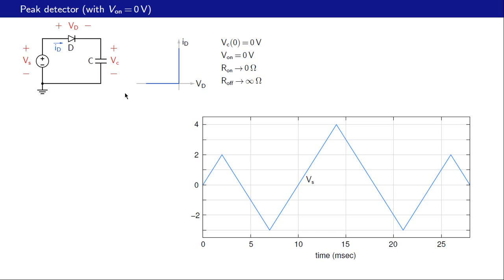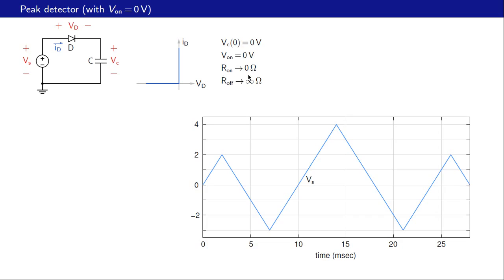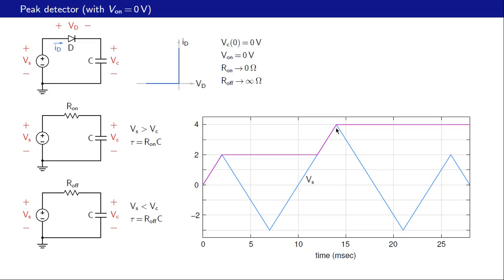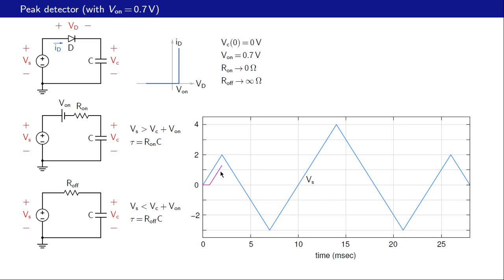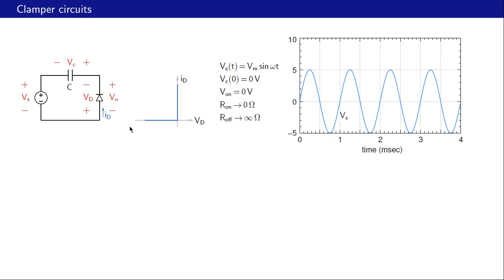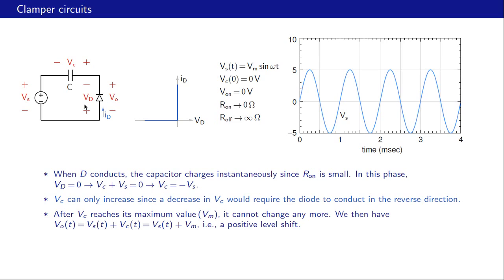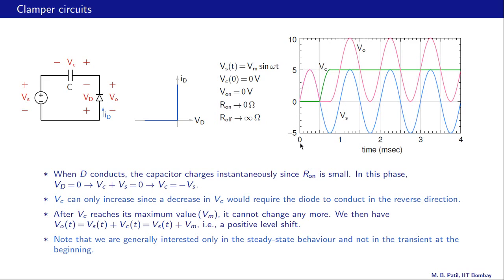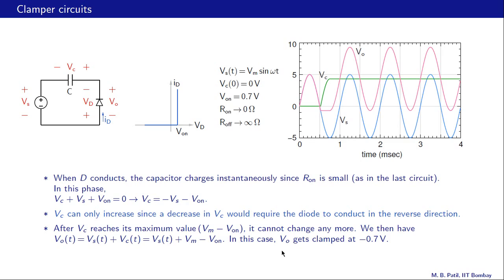Lecture 17 Introduction to Diode circuits 5